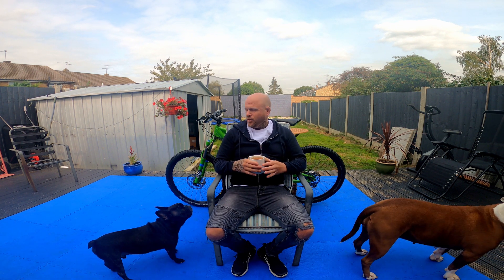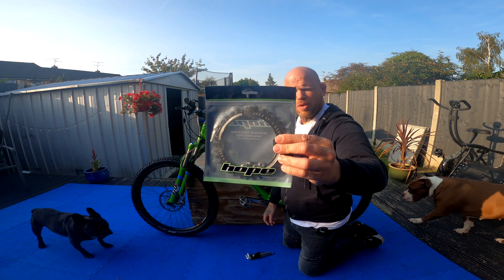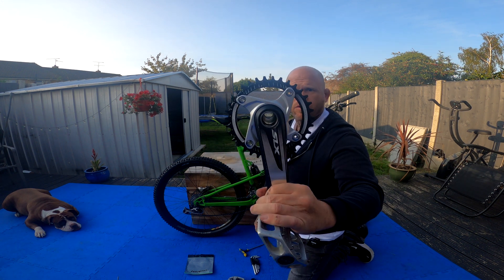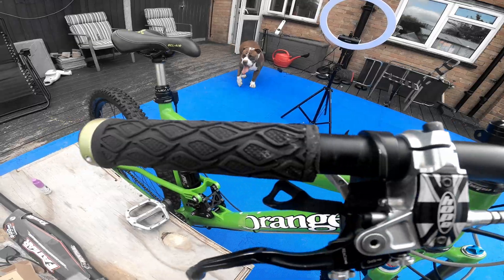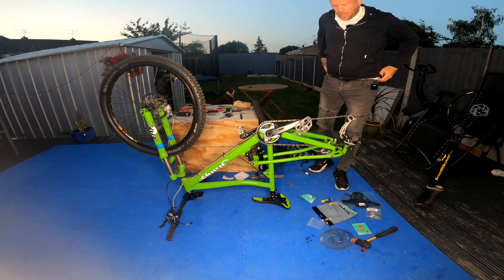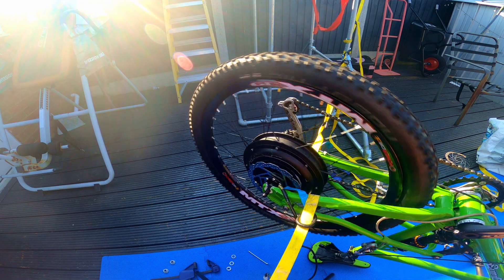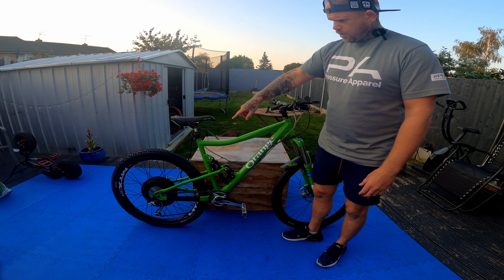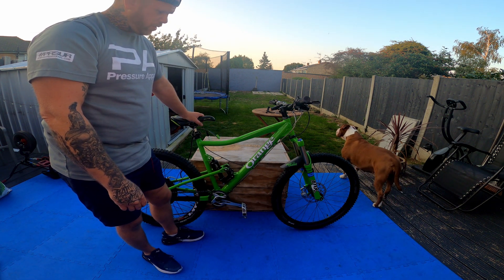Hulk Smash Pt. 1 - Full Suspension 2500w DIY ebike build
Part 1 of my DIY conversion of the full suspension ST4.